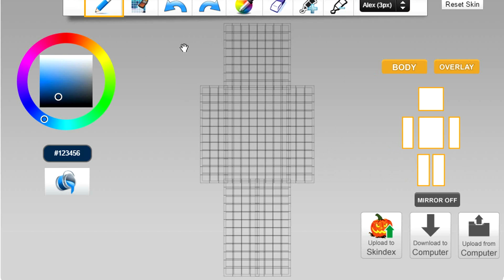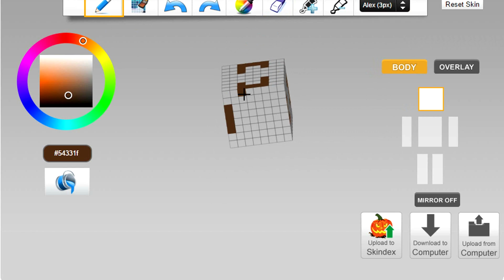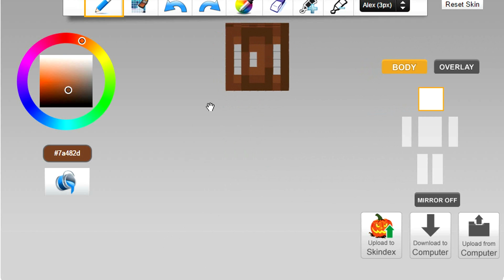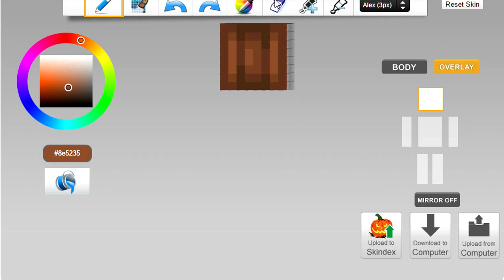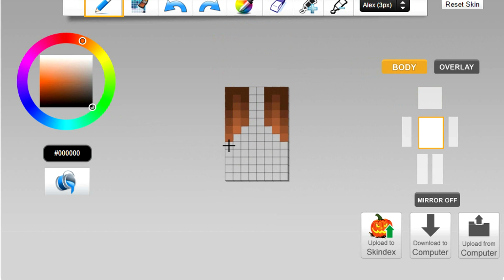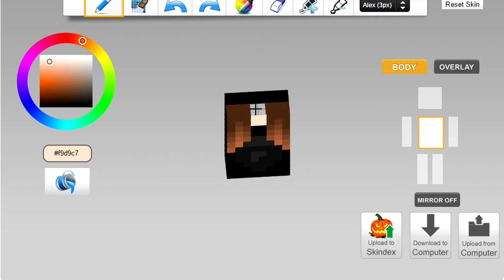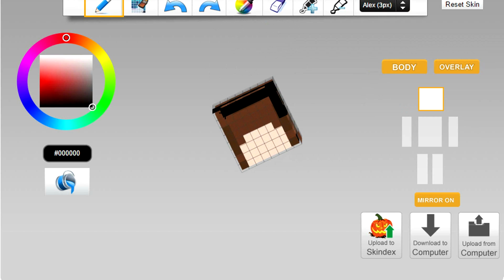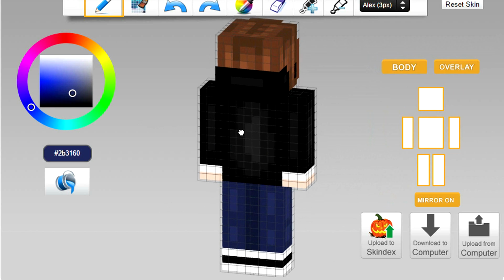How to make a Cute Minecraft Girl Skin for BEGINNERS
I hope you enjoyed this tutorial! It's my sister's Birthday today!
I do not take skin requests.
▼▽▼ ~~ OPEN ME FOR DETAILS!! ~~ ▼▽▼
Join my Minecraft server: AstroSB.US
~(•-• )~ My Info ~( •-•)~
Minecraft IGN: PixelBeanie
Planet Minecraft: Beanie

Mic: Blue Yeti
Computer: Alienware Alpha
~(•-• )~ In case you wanted it! ~( •-•)~
Intro by: BinofTrash
Thumbnail credit: